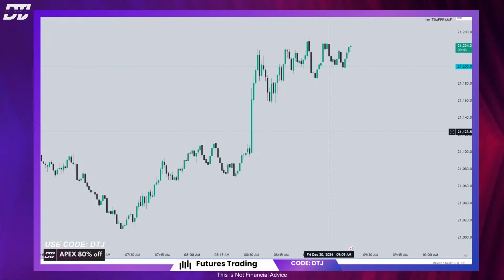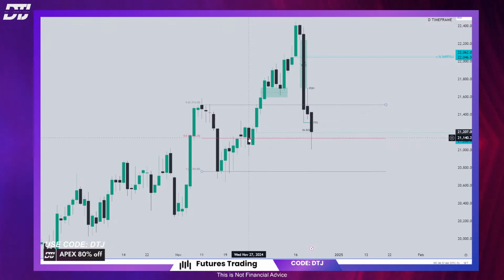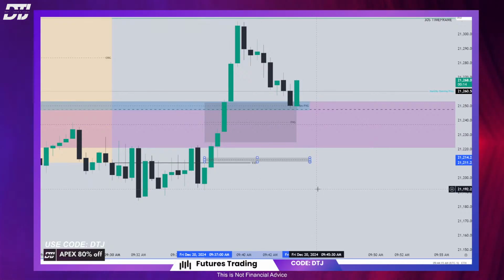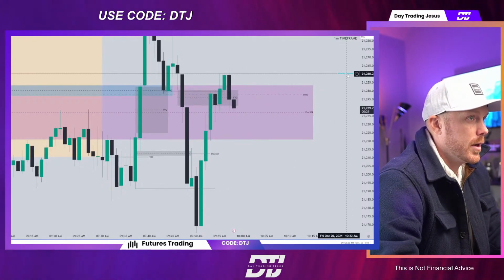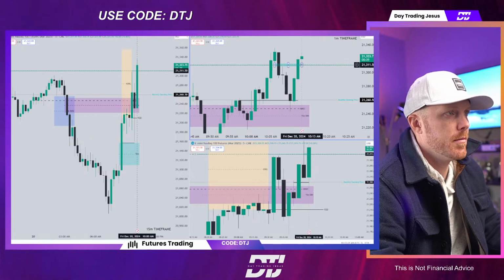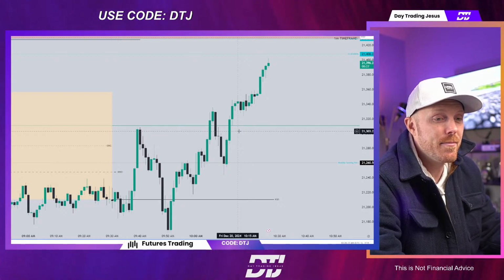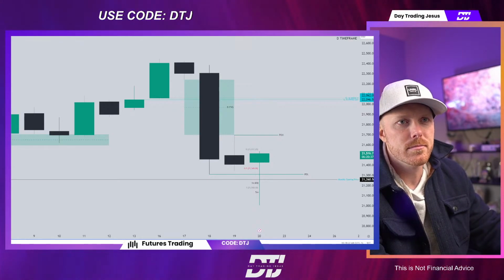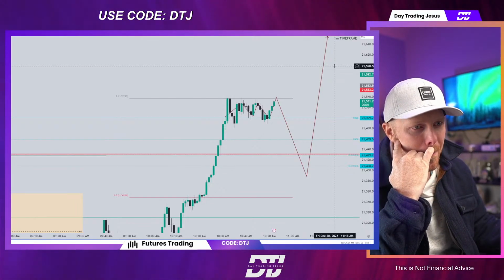+$700 Day Trading Live | Friday Morning Session 12.20.24 Futures Trading Live | ICT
Join the  The Purpose Driven Trader Academy DTJACADEMY.COM

Join me as we trade the Nasdaq and talk about ICT Concepts.

Music Used in This Video:
Song/Music:
Artist: Yoni Charis
Album: